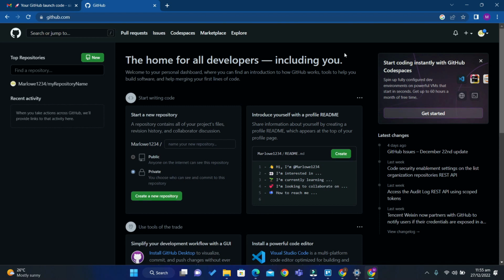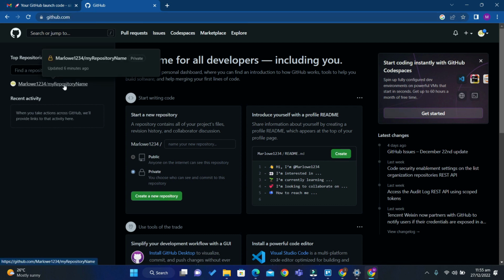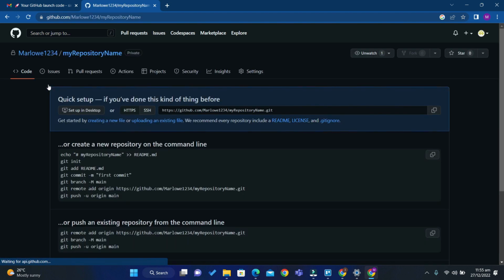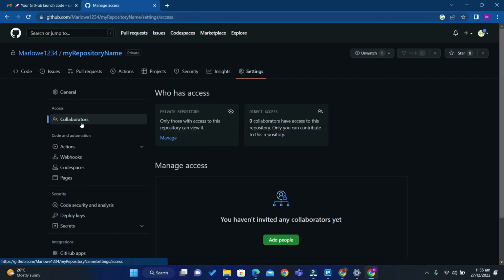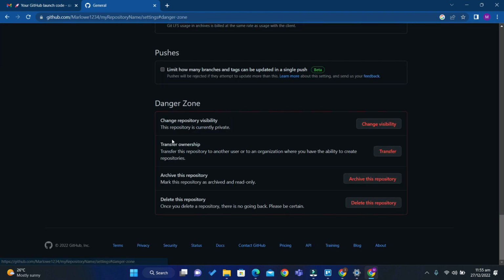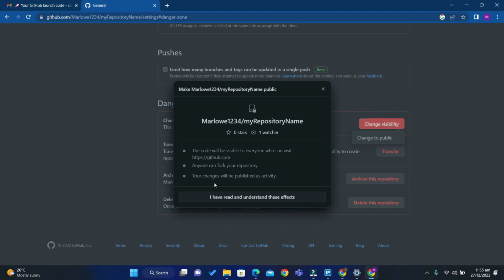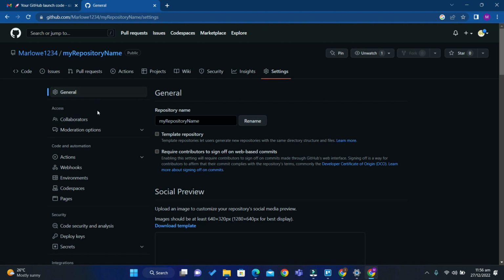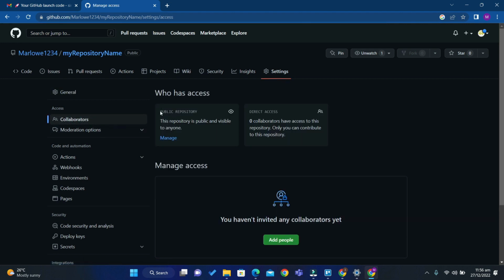How to change github repository from private to public 2022